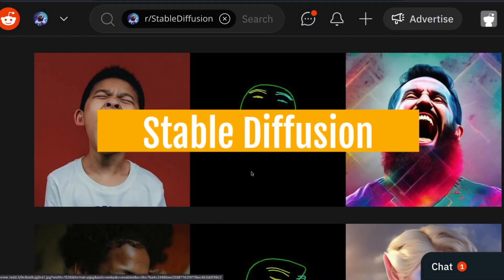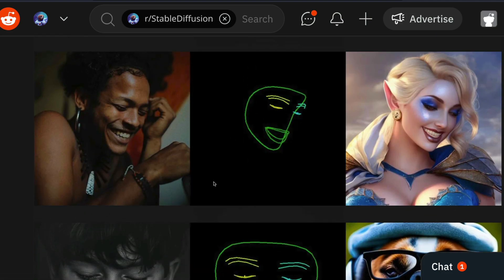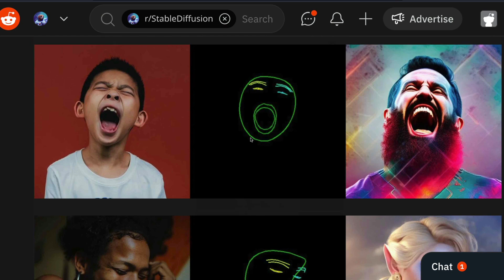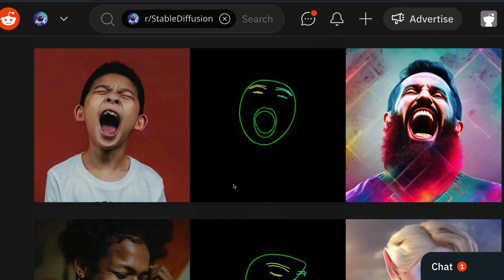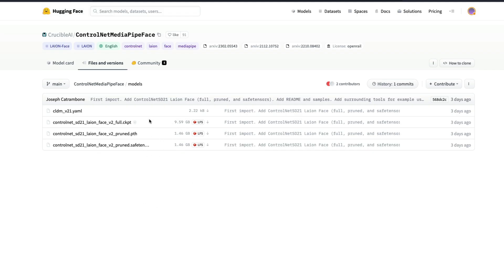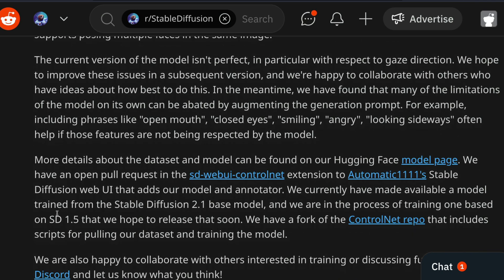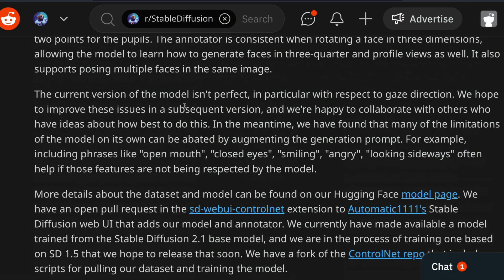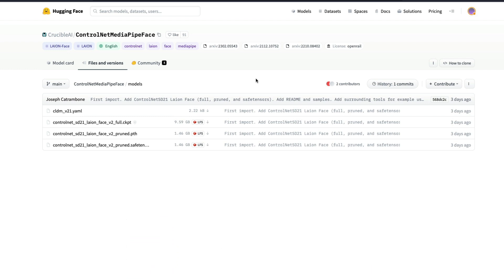Get your AI Faces RIGHT! NEW ControlNet Face Model for Stable Diffusion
From Reddit:

We've trained ControlNet on a subset of the LAION-Face dataset using modified output from MediaPipe's face mesh annotator to provide a new level of control when generating images of faces.

Although other ControlNet models can be used to position faces in a generated image, we found the existing models suffer from annotations that are either under-constrained (OpenPose), or over-constrained (Canny/HED/Depth). For example, we often want to control things such as the orientation of the face, whether the eyes/mouth are open/closed, and which direction the eyes are looking, which is lost in the OpenPose model, while also being agnostic about details like hair, detailed facial structure, and non-facial features that would get included in annotations like canny or depth maps. Achieving this intermediate level of control was the impetus for training this model.

The annotator draws outlines for the perimeter of the face, the eyebrows, eyes, and lips, as well as two points for the pupils. The annotator is consistent when rotating a face in three dimensions, allowing the model to learn how to generate faces in three-quarter and profile views as well. It also supports posing multiple faces in the same image.

The current version of the model isn't perfect, in particular with respect to gaze direction. We hope to improve these issues in a subsequent version, and we're happy to collaborate with others who have ideas about how best to do this. In the meantime, we have found that many of the limitations of the model on its own can be abated by augmenting the generation prompt. For example, including phrases like "open mouth", "closed eyes", "smiling", "angry", "looking sideways" often help if those features are not being respected by the model.